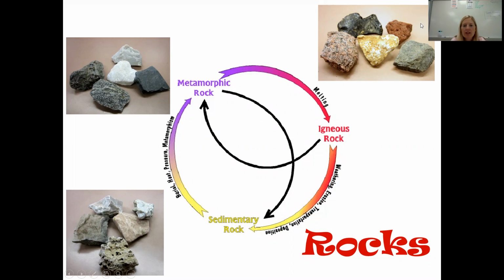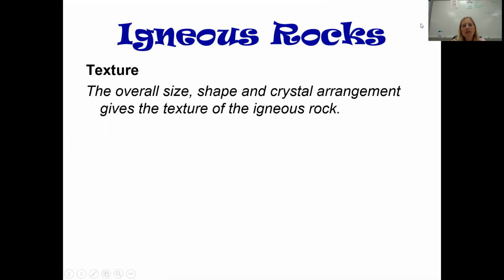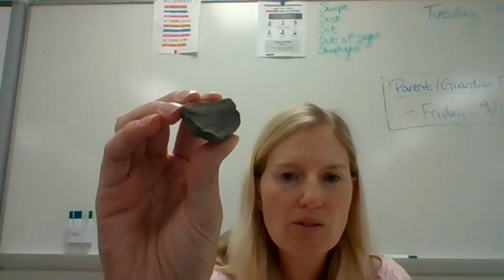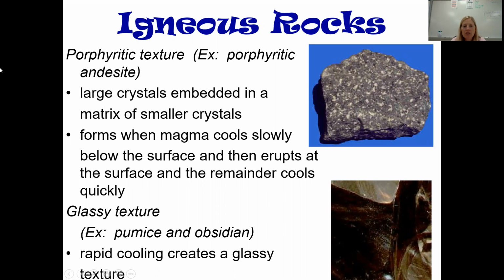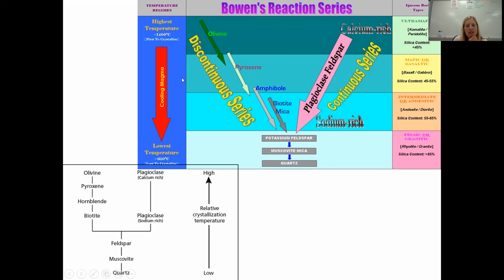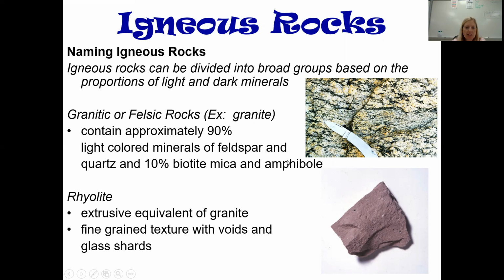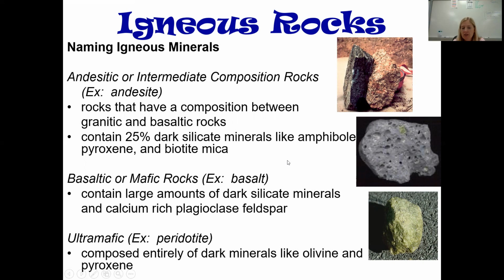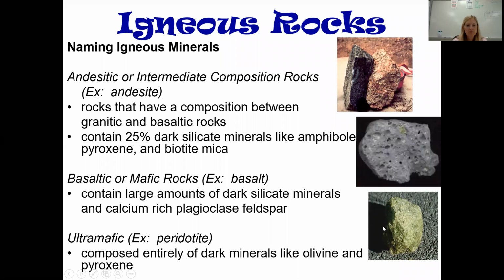Stratton Igneous Rocks Notes